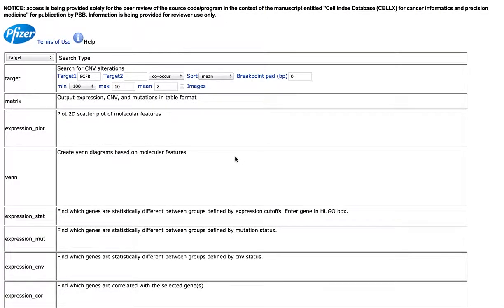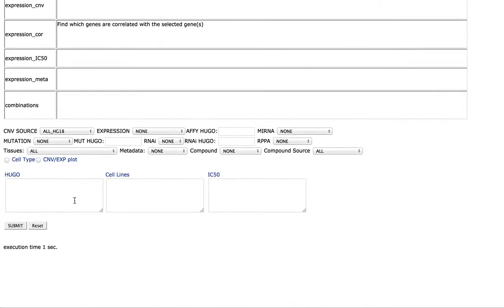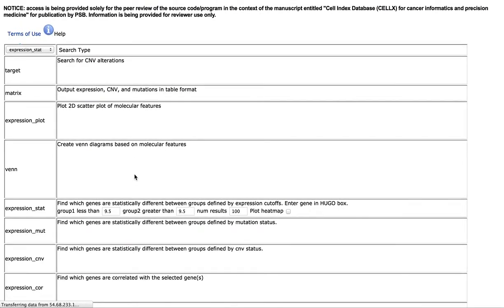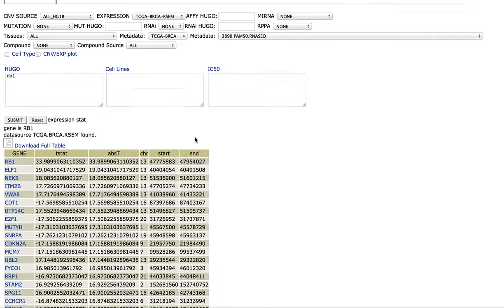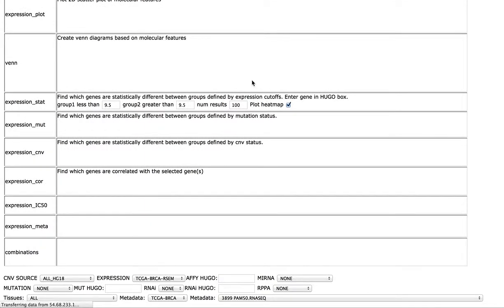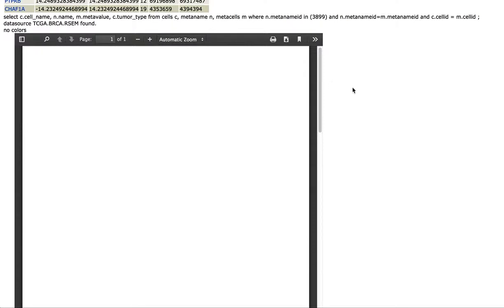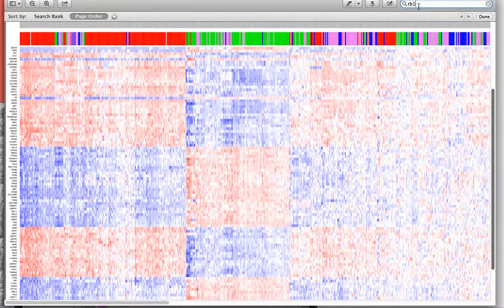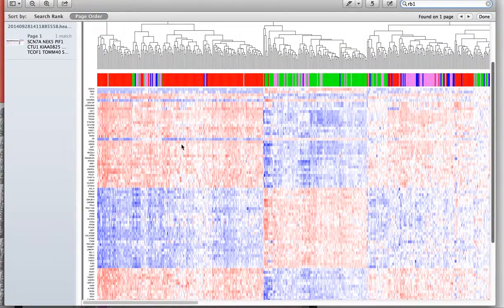CELLX Figure 6 TCGA BRCA RB1 differential expression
How to generate Figure 6 from the paper. Divide TCGA breast into two groups based on the expression level of RB1.  T-test all gene expression vs. the two groups and report significant differences. Plot the differential genes in a heat map labelled with breast subtype.